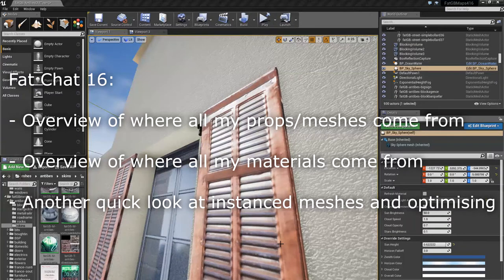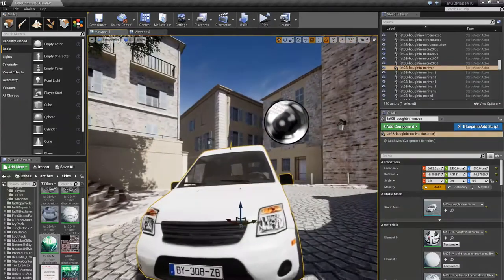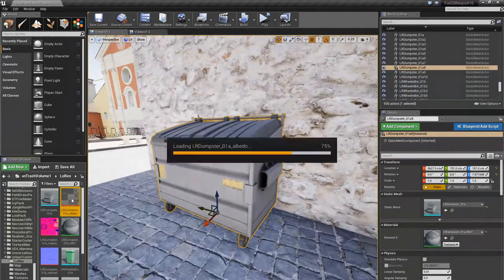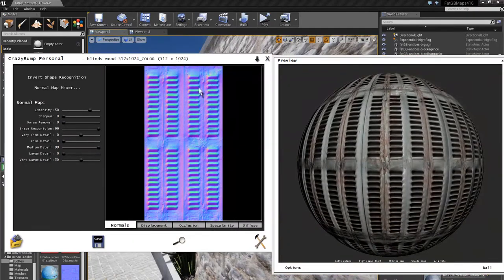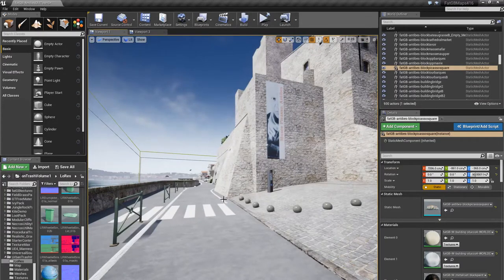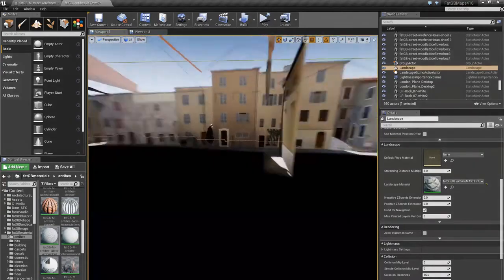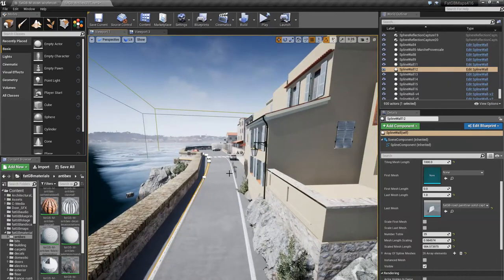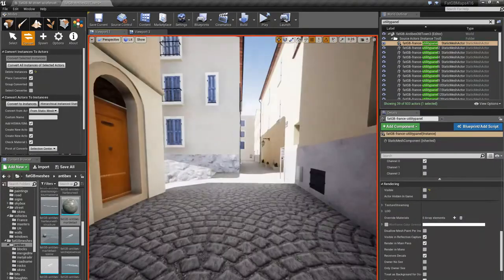Part 16 - Meshes/materials overview and instanced meshes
I've covered most of this before, but I've tried to do an overall summary of where all my different props/meshes and materials come from, and also a quick overview and worked example of making instanced meshes for improved performance (19m50s).